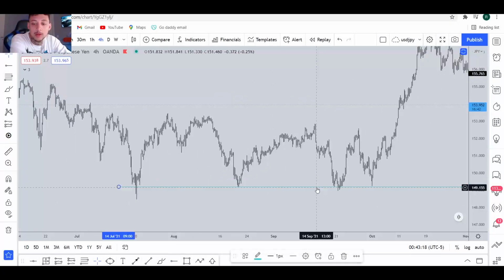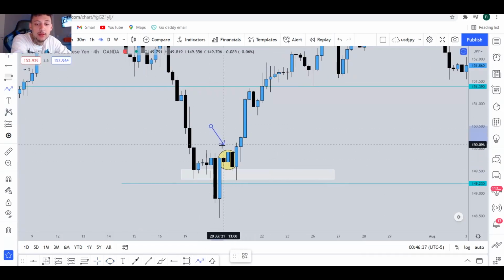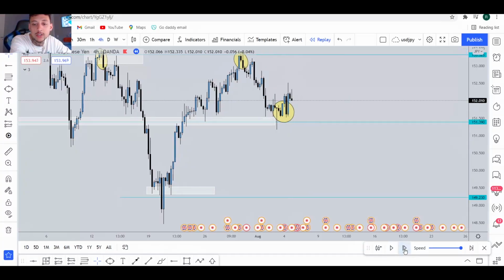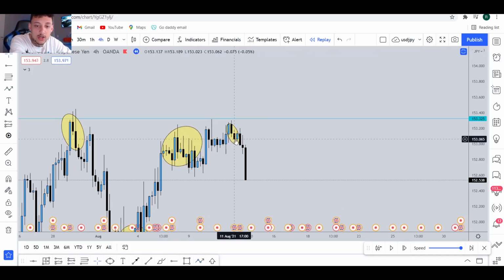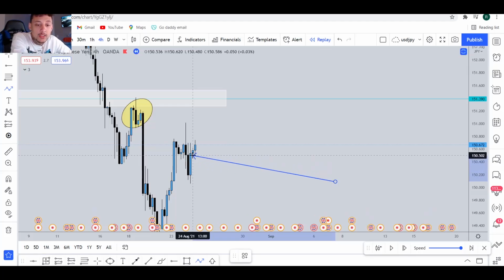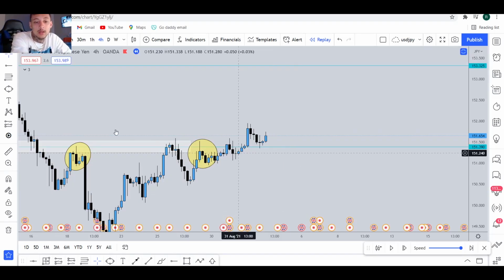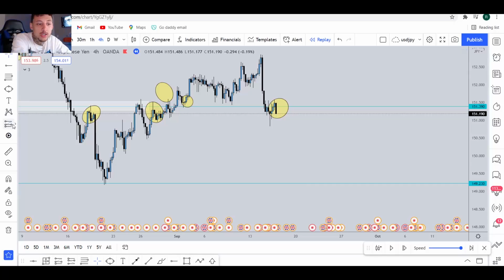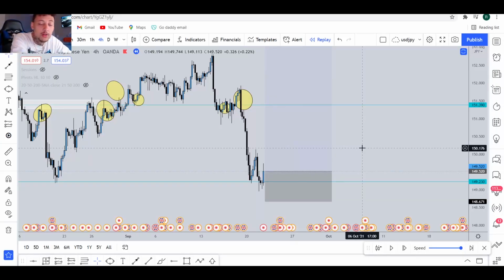4 Entry Candles Part 2